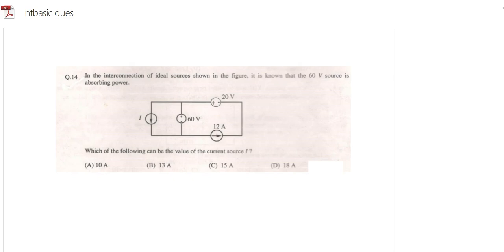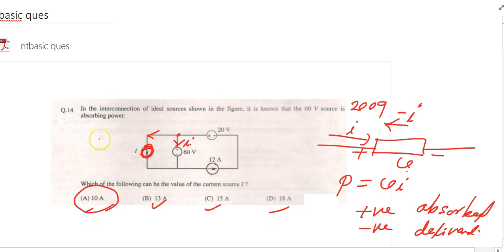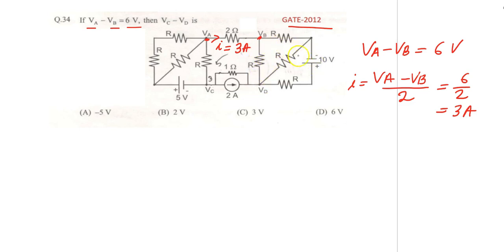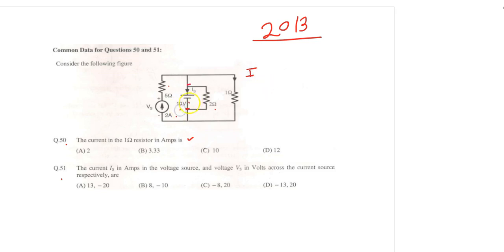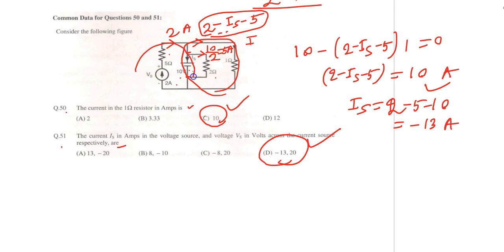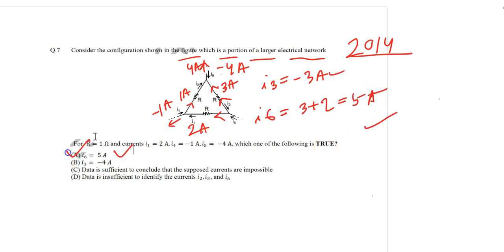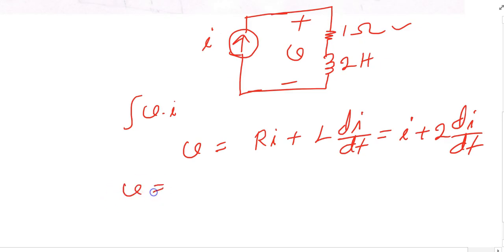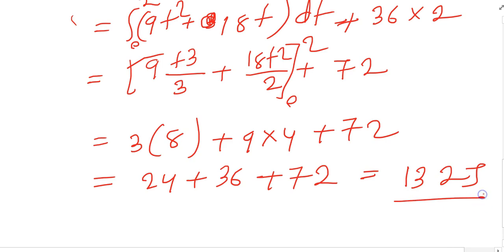gate basic questions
Network basic GATE questions discussion